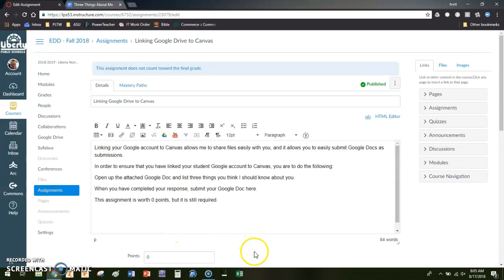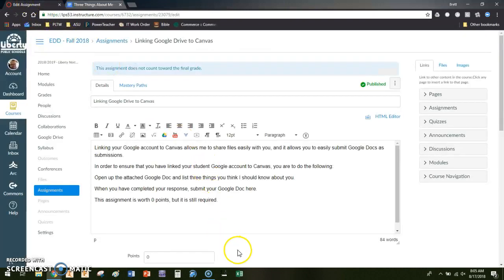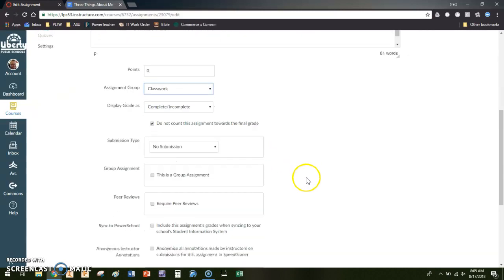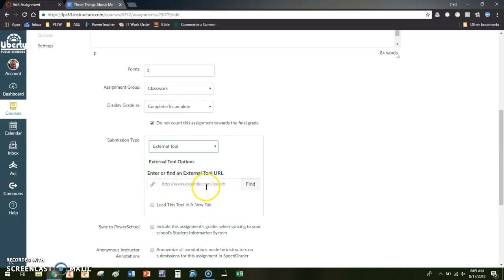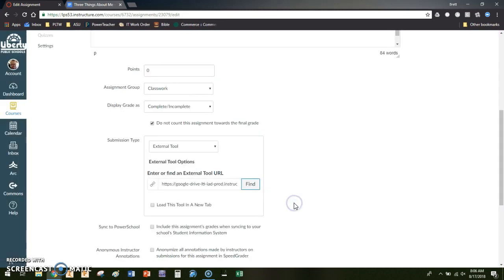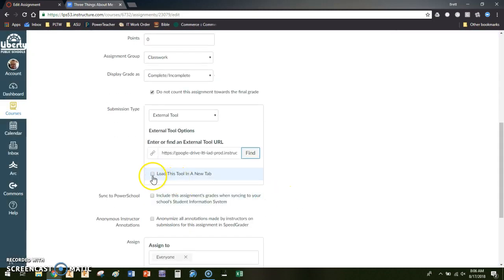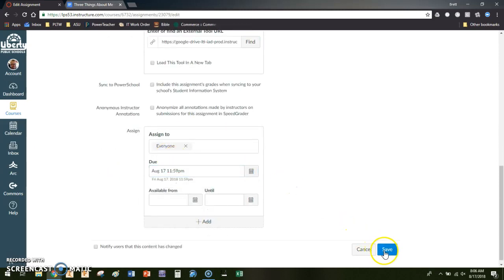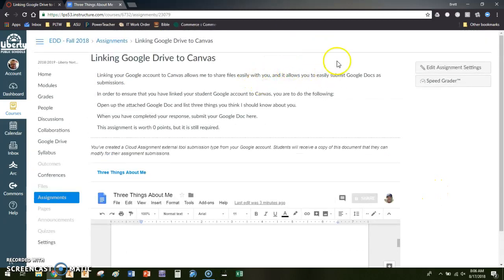Canvas Help - Create a copy of a Google Doc for Each Student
Video demonstrating how to create a copy of a Google Doc for kids to complete, similar to what Google Classroom will do. Sorry about the bell in the middle of the video.